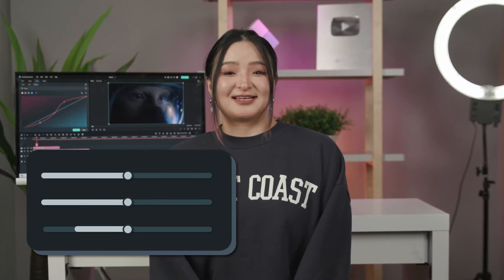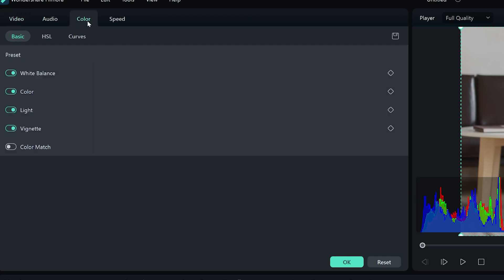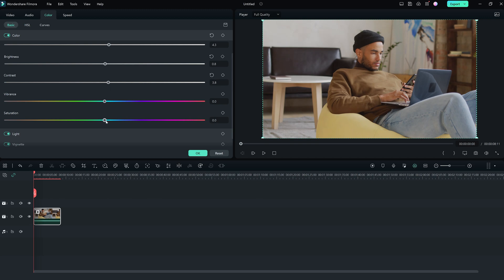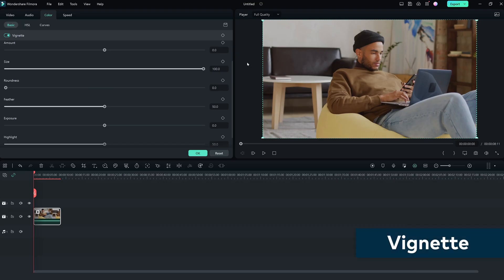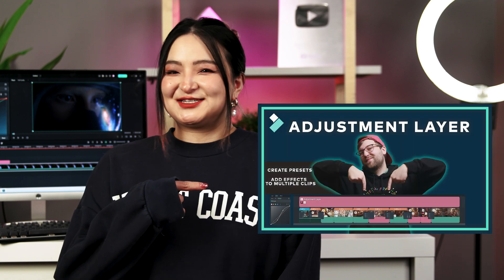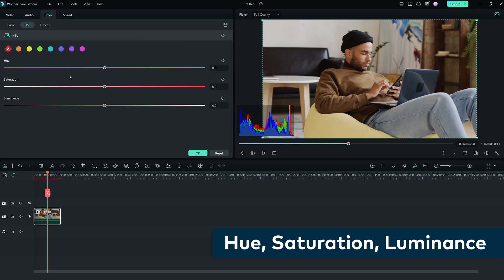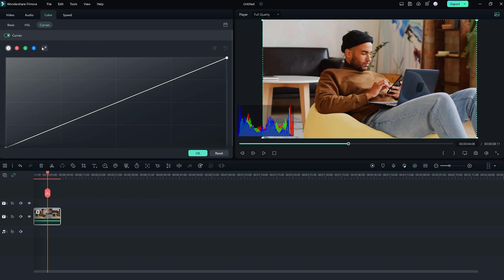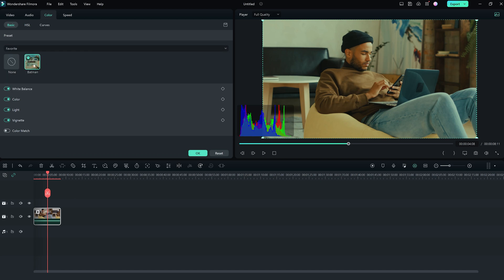The BEST Color Correction Tips: Basics and Advanced Tutorial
Whether you're a beginner or an experienced videographer. In this video, I'll walk through the basic and advanced color correction tools available in Filmora 12 to take your videos to the next level. Filmora 12 has a variety of tools to help you achieve the perfect color balance and tone for your videos.

We want to see what you create so share your videos in the comment section with the tag

0:00 Intro
0:17 Basic and Advanced Color Correction in Filmora 12
0:47 Basic Color Correction Tutorial
2:17 Basic Color Correction Tutorial-Vignette Effect
3:09 Advanced Color Correction Tutorial-Histogram
3:54 Advanced Color Correction Tutorial-HSL
4:18 Advanced Color Correction Tutorial-Curves
5:08 Color Correction Tutorial-Preset